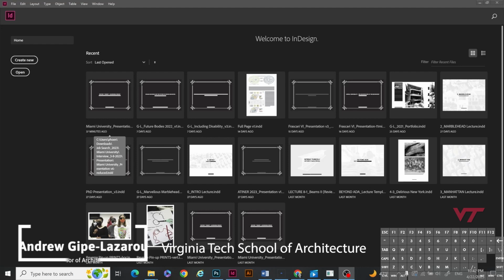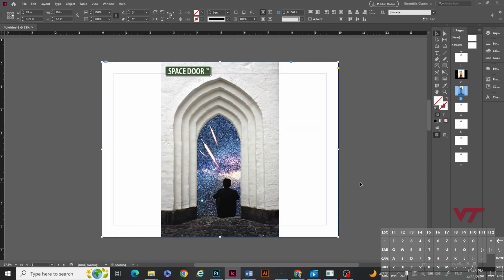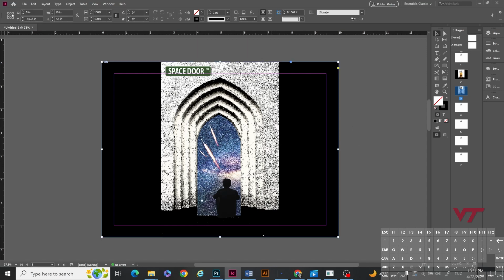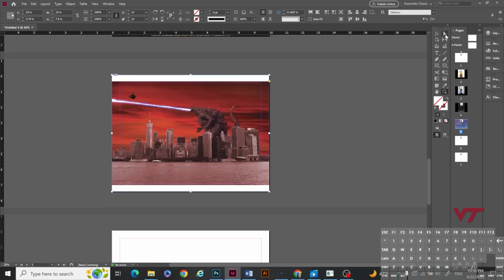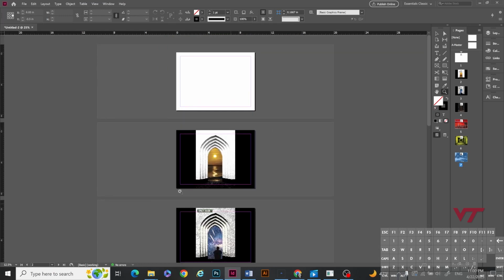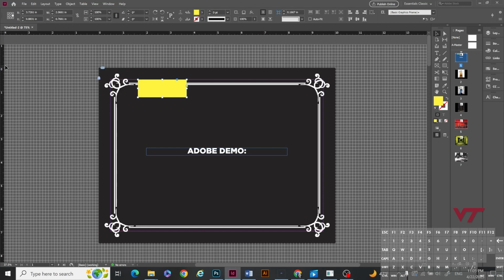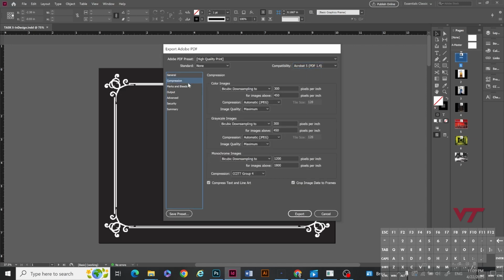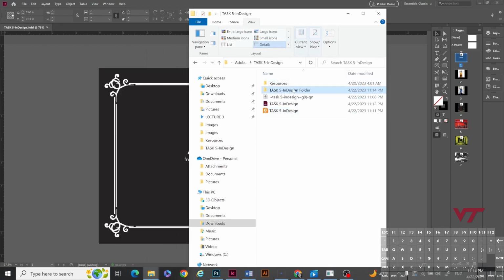Photoshop to InDesign Basics pt.5 | Virginia Tech Architecture